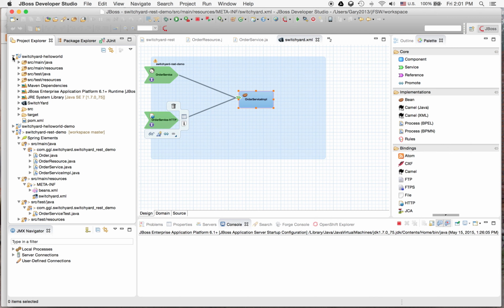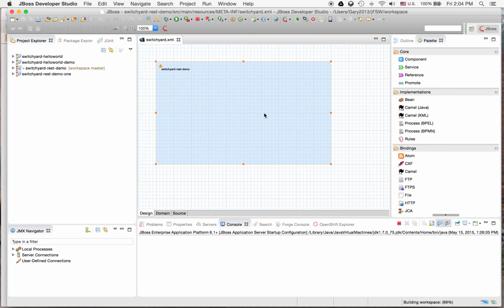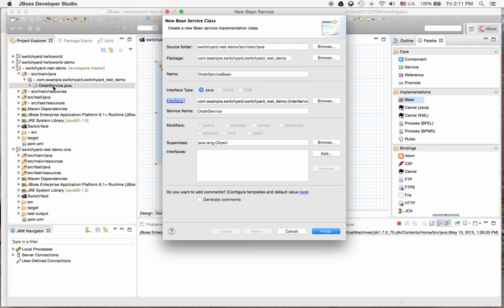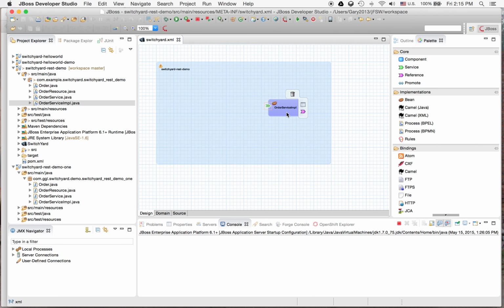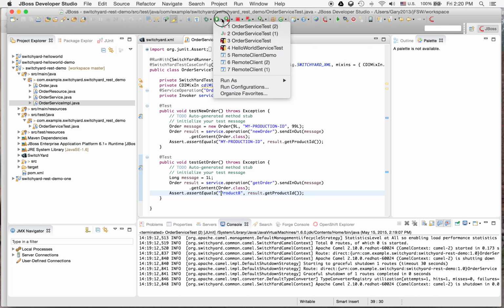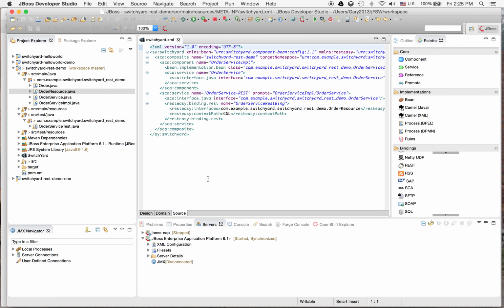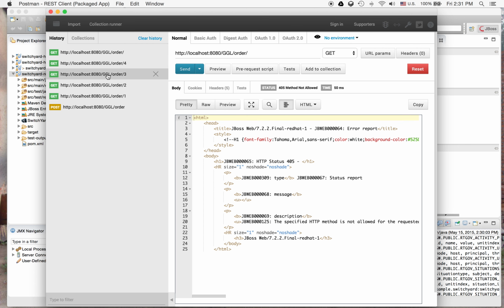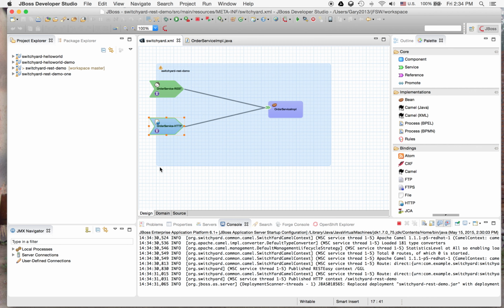JBoss FSW Switchyard Tutorial 2 - REST Binding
This tutorial demonstrate the procedures to create a REST service with JBoss FSW Switchyard design. I have put the source code at: